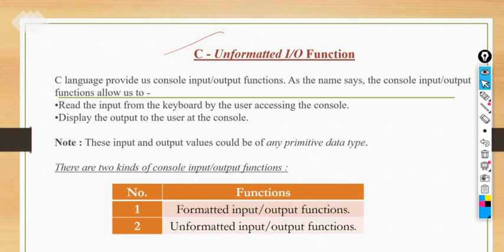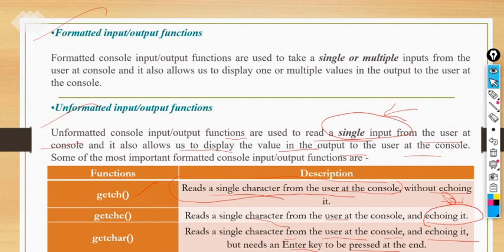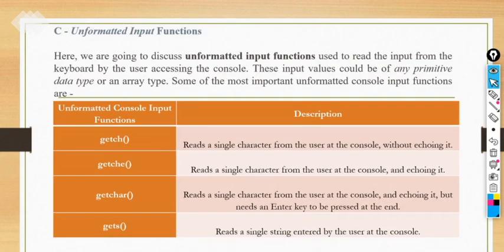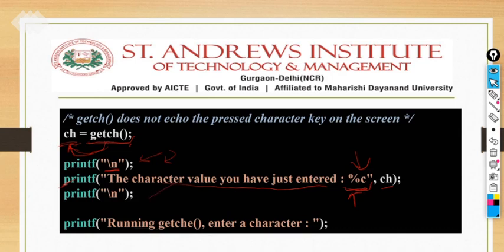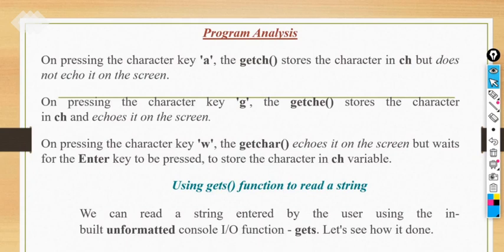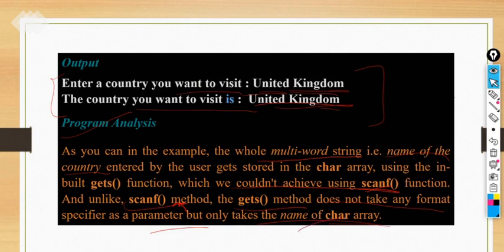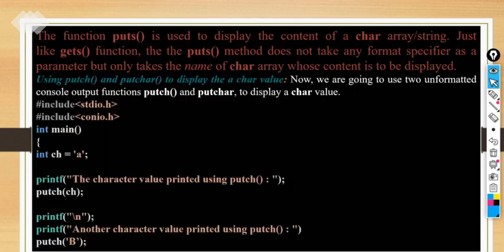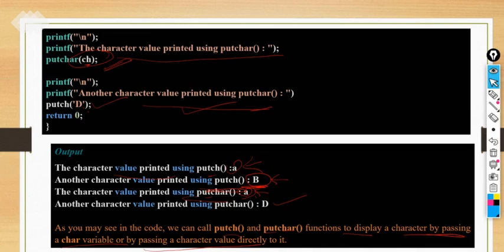SAITM BCA 2nd Sem C Programming UNIT 3 Lecture No 14